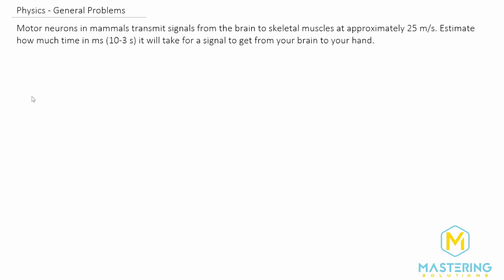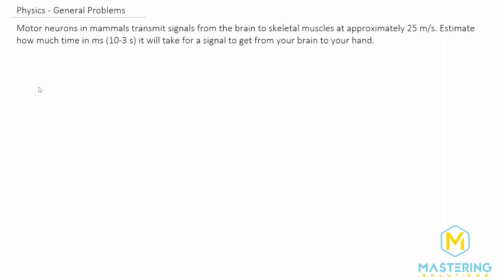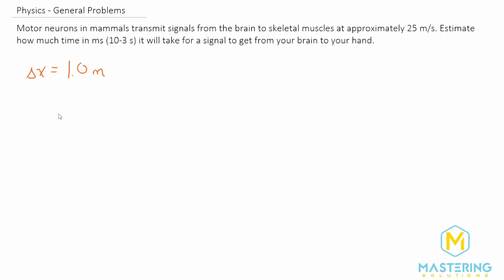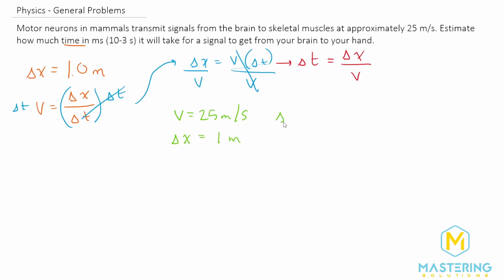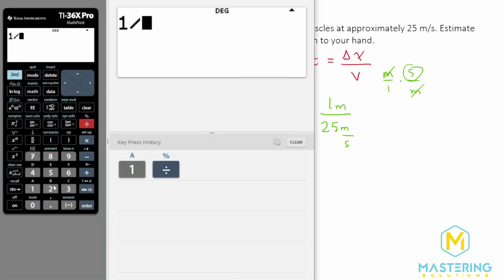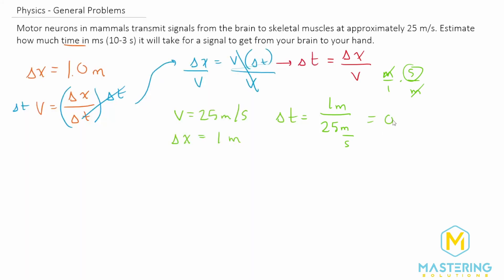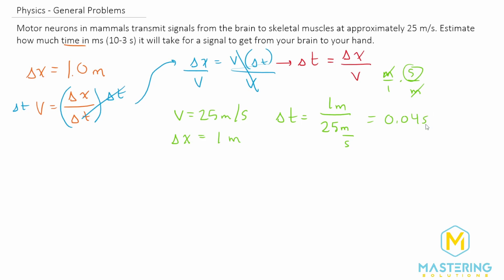1.66 Mastering Physics Solution-"Motor neurons in mammals transmit signals from the brain to skeleta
Mastering Physics Video Solution problem #1.66 "Motor neurons in mammals transmit signals from the brain to skeletal muscles at approximately 25 m/s. Estimate how much time in ms (10-3 s) it will take for a signal to get from your brain to your hand."